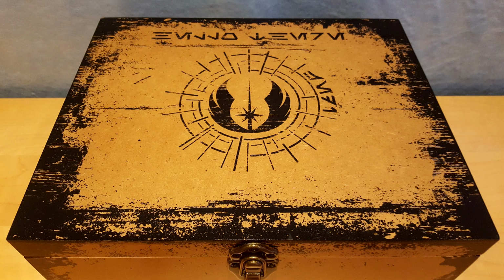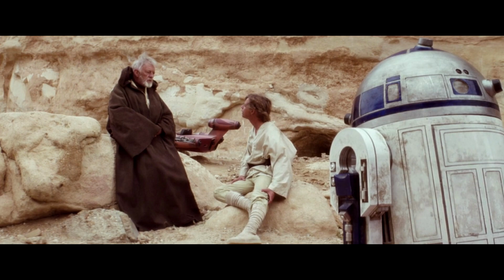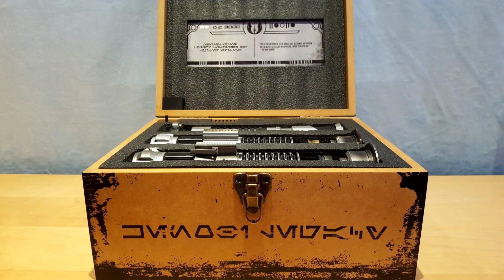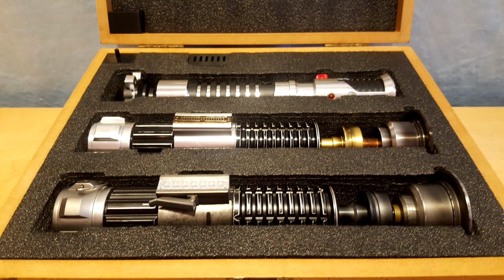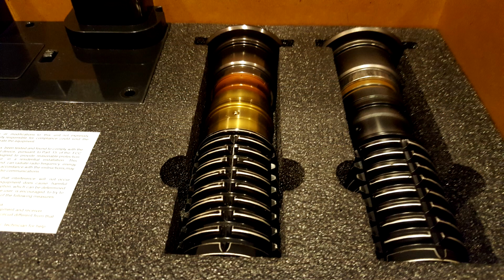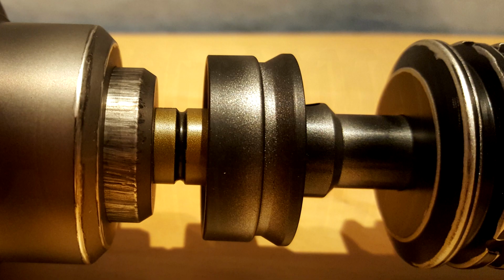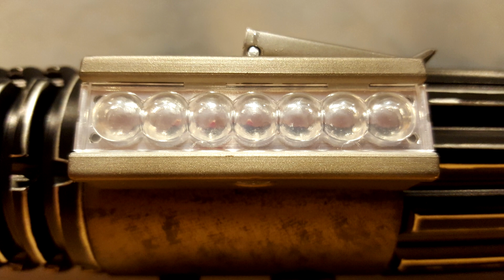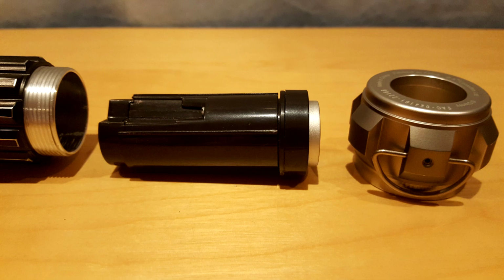Obi-Wan Kenobi limited box set review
This week we review the Obi-Wan Kenobi lightsaber box set while taking a particular look at the one from episode 4. This box set was limited to 3000 pieces and was an exclusive at the D23 Convention. It also holds the episode 1 and 2 lightsaber as well as the one from the series.